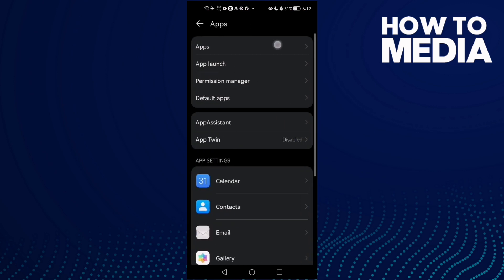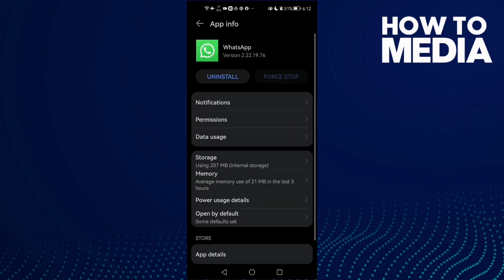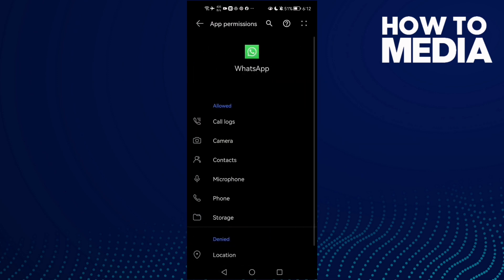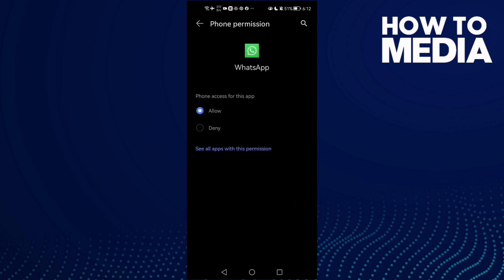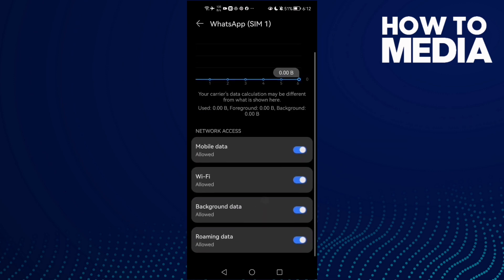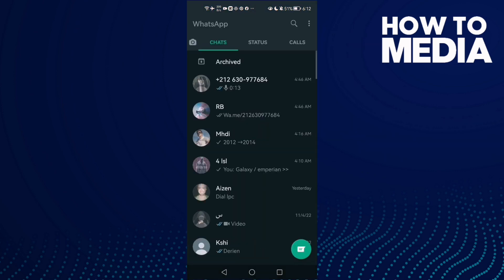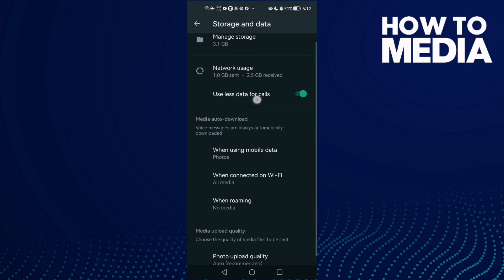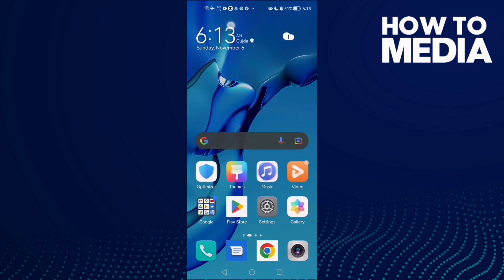How to Fix and Solve Whatsapp Video Call Connecting Problem on Any Android Phone 2022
in this video we discuss :